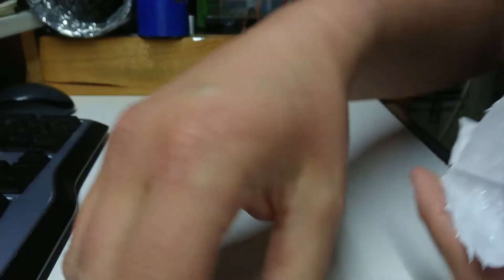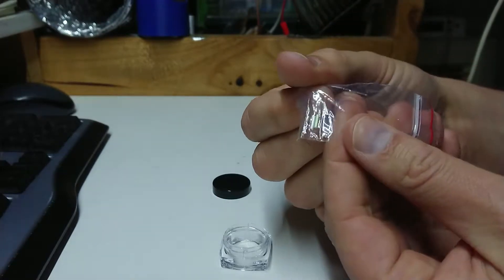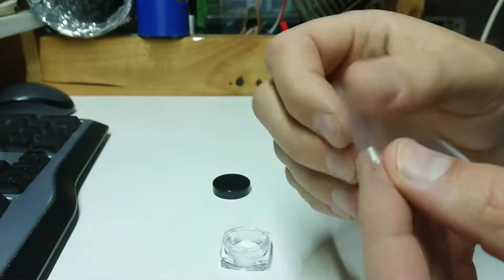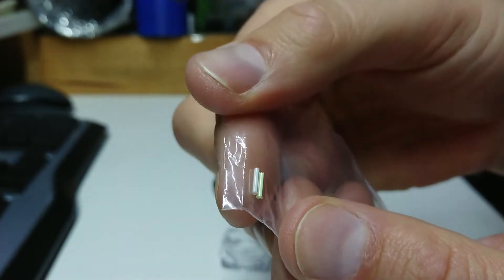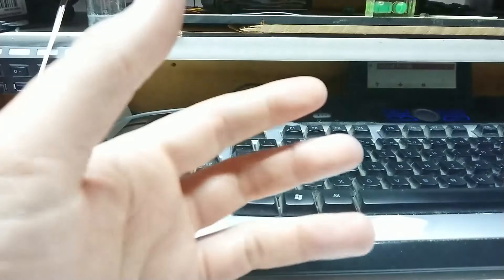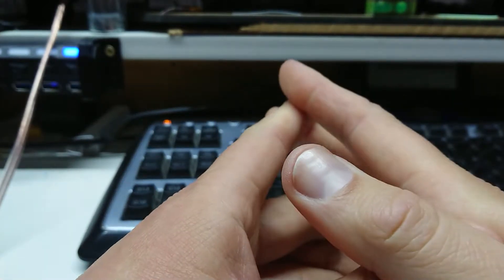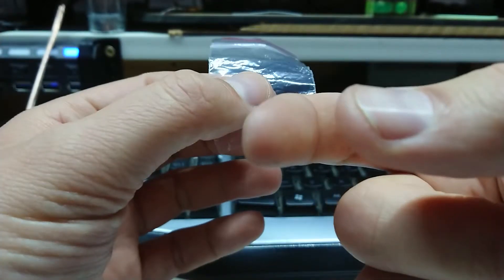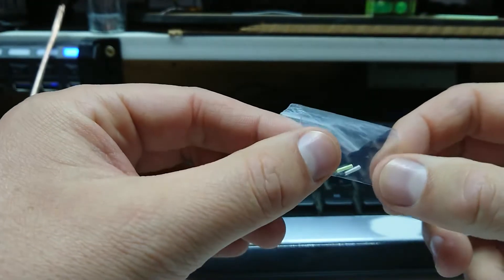Making a Tritium Gas Tube ring, using recycled bearing metal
As an experiment I decided to make a ring from recycled bearing metal (98% tin), and fit a Tritium Gas Tube to it.
A step in the direction of smaller and more detailed creations.